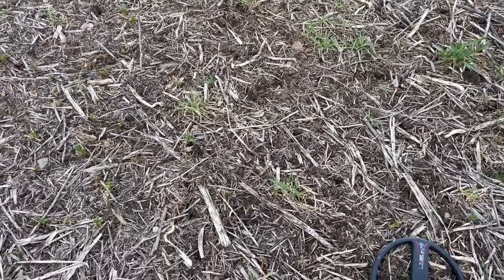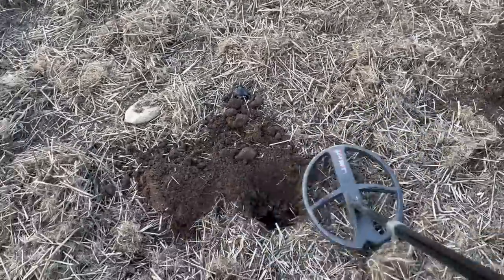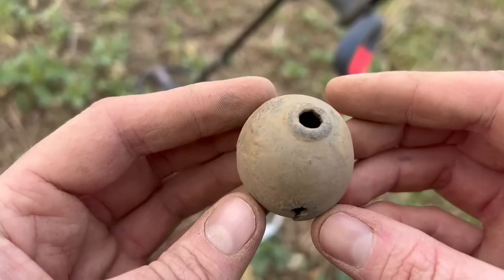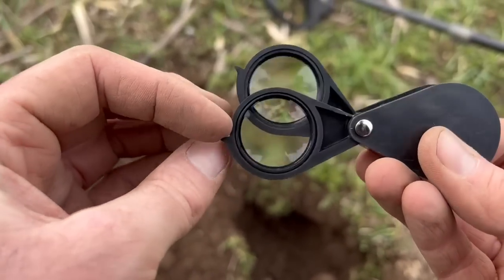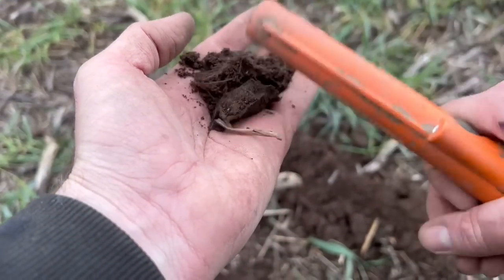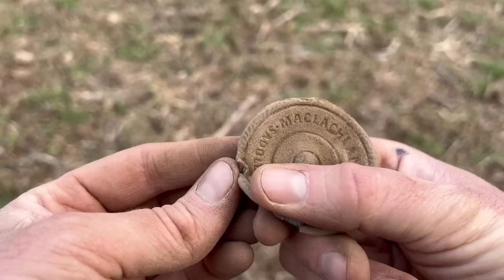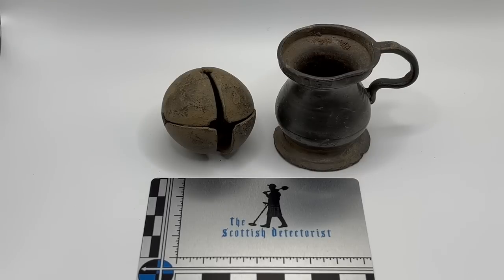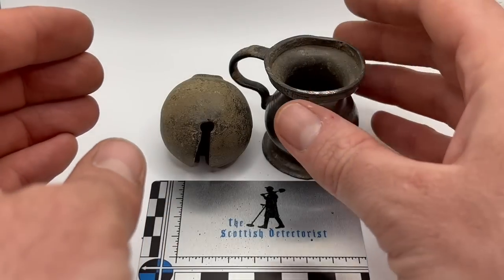A gruesome discovery from Hangman Hill 💀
Another day and more epic finds once I cut my way through all of the junk!!